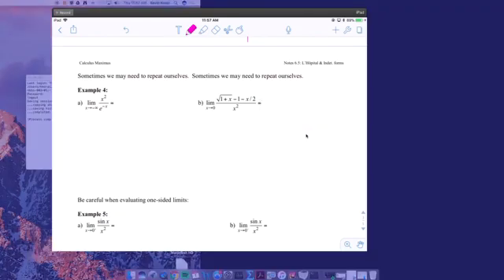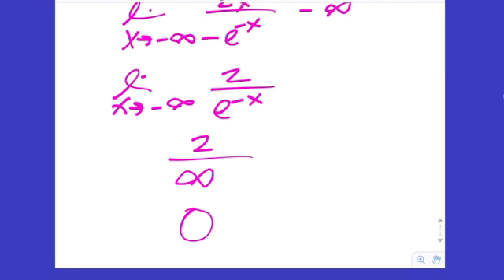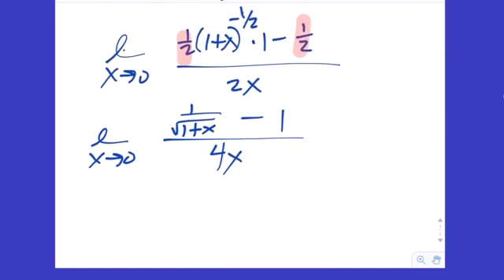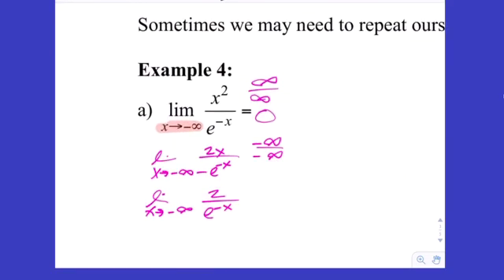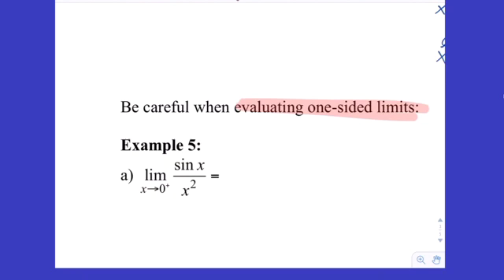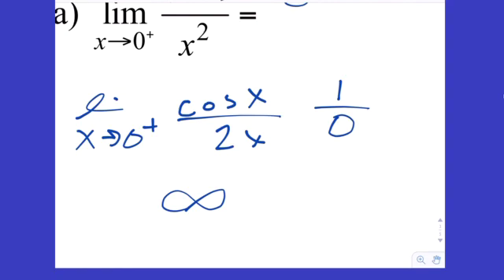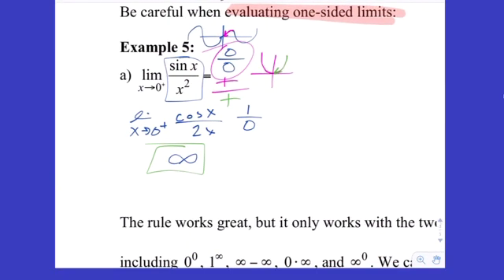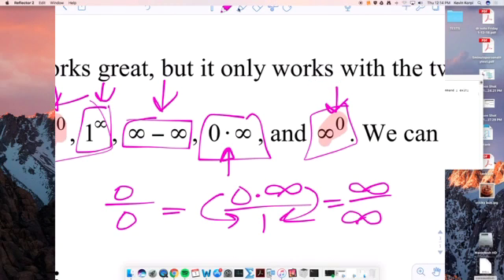AP Cal 6.5 Ex 04-05